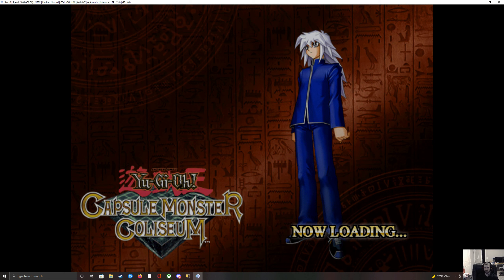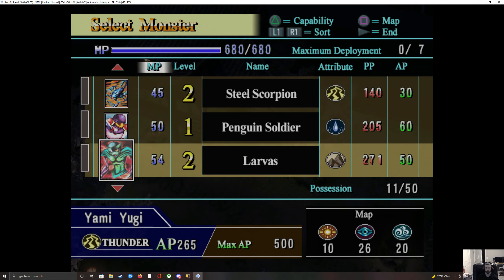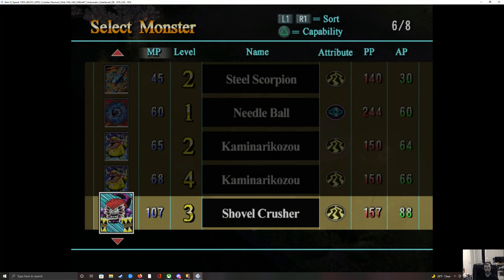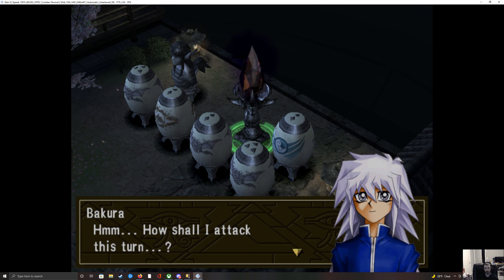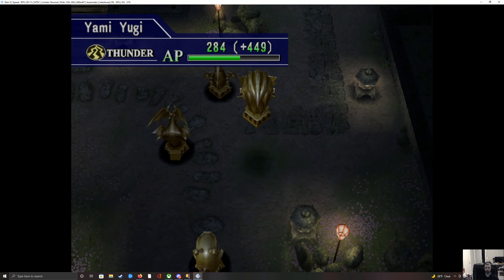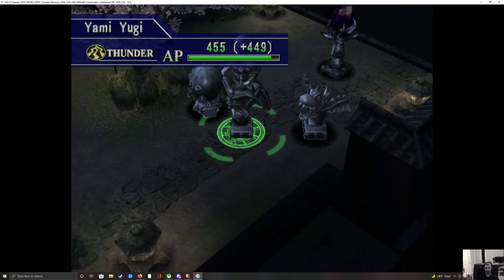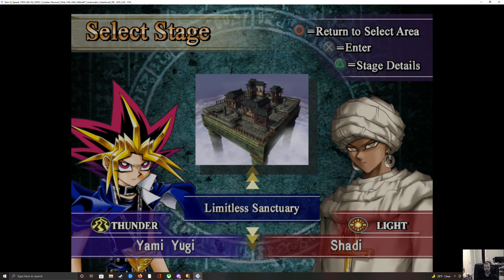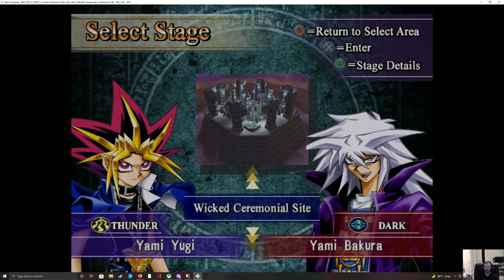Yu-Gi-Oh! capsule monsters coliseum play through and tips with Vincenzo episode 14 bakura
Watch me play my favorite childhood game while I also tell you all about it!